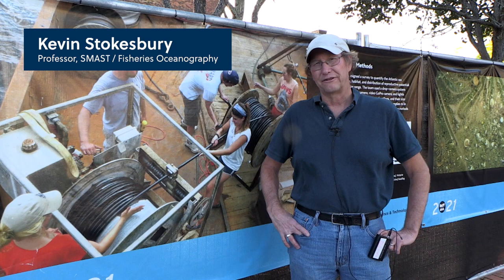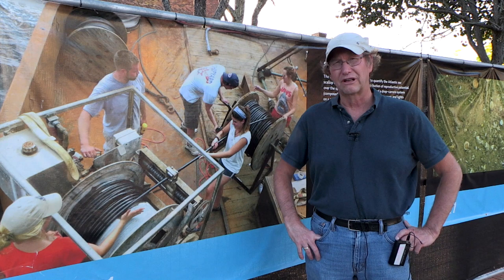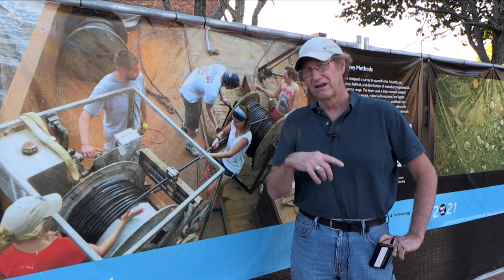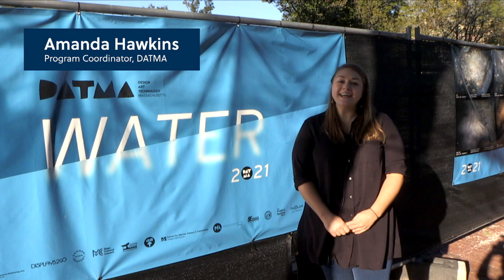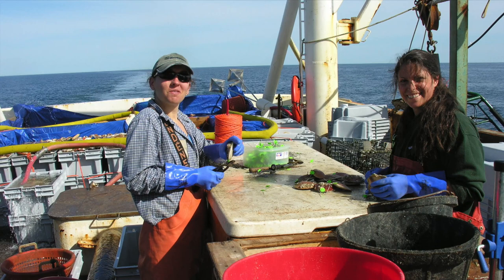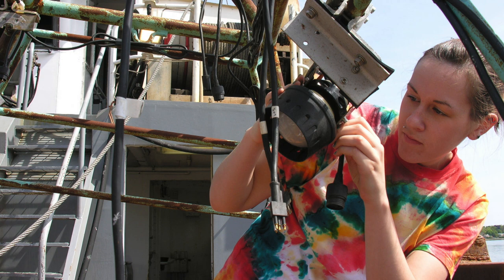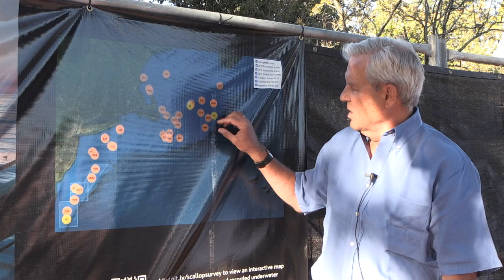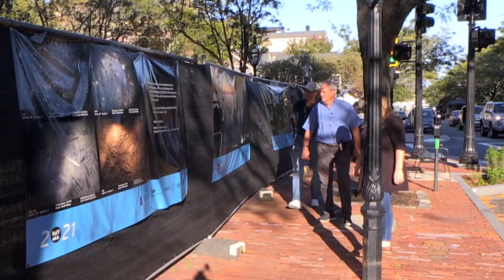WATER: SMAST/DATMA Exhibit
"WATER" is a School for Marine Science & Technology (SMAST) and Massachusetts Design Art & Technology Institute (DATMA) collaboration that showcases an exhibit of scientific archival photography pivotal in the revival of the New Bedford scallop industry and women in the marine sciences.

The exhibit was featured in downtown New Bedford from June-October 2021.